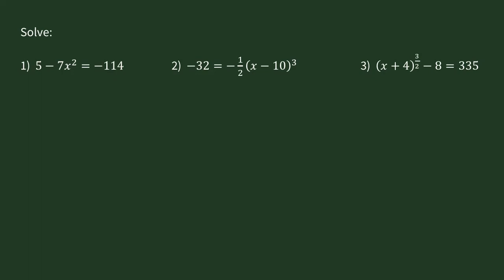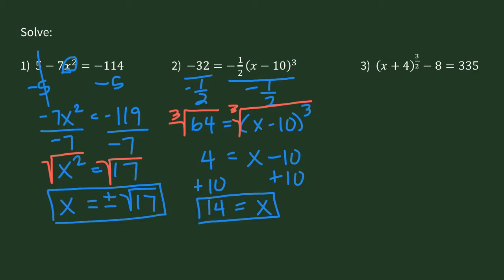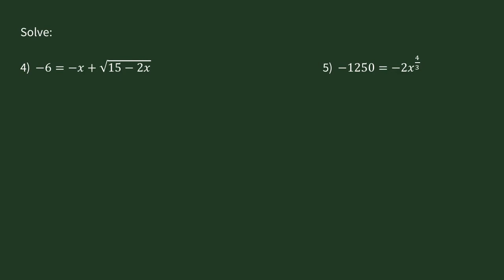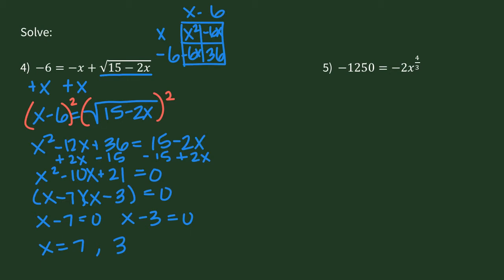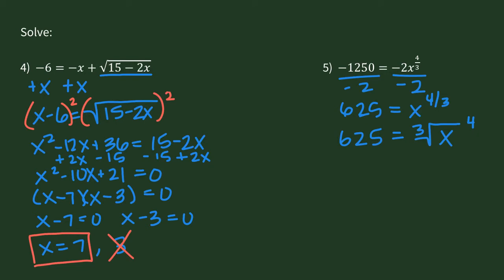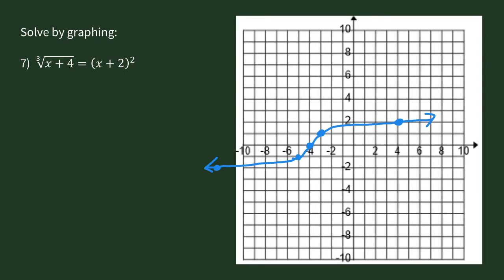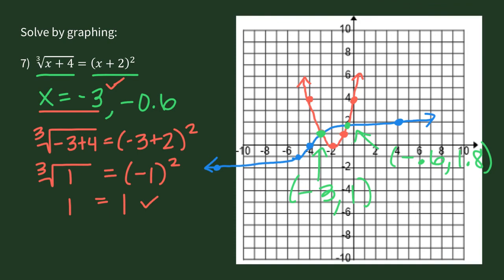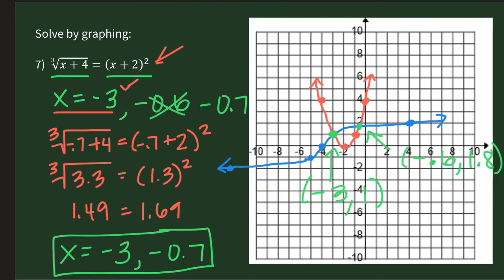Solving Power and Radical Equations Part 2